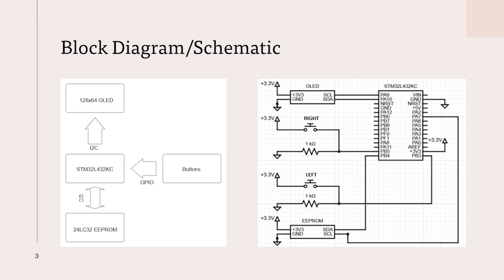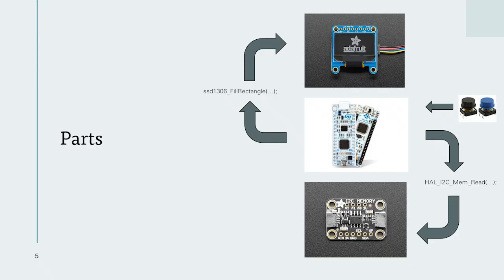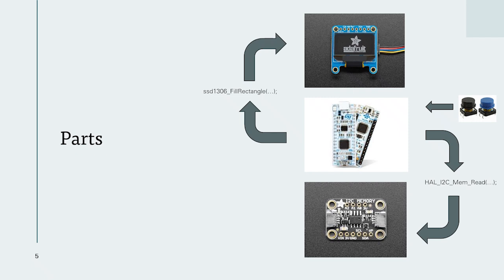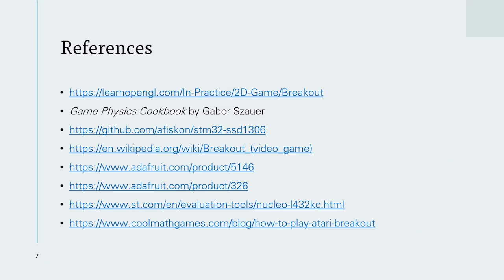CPE 187 final presentation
Presentation for Final in CPE 187

Breakout